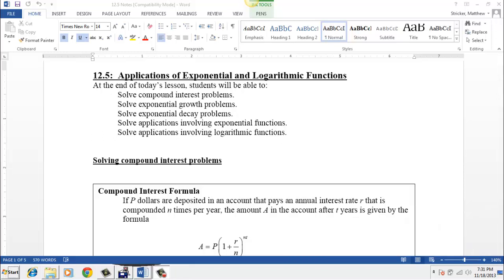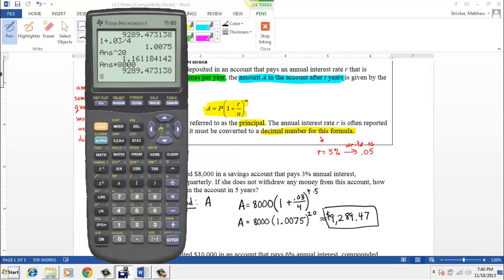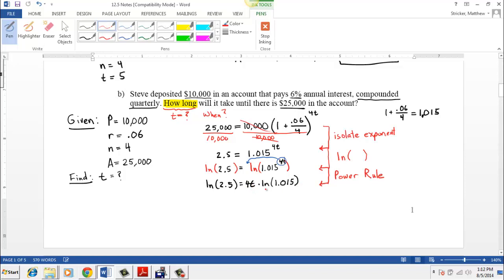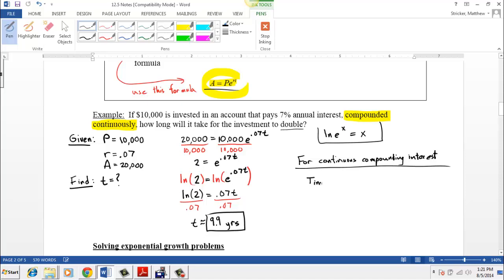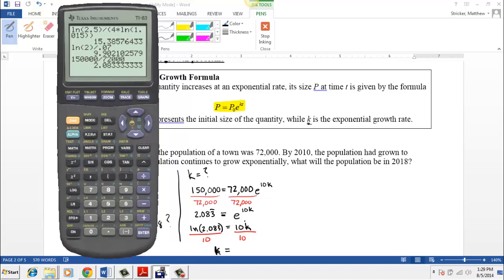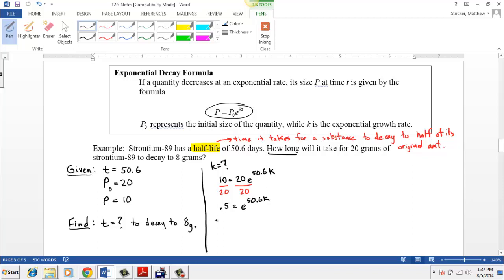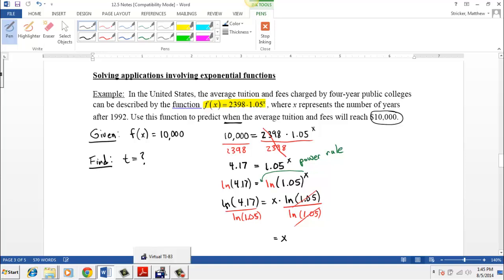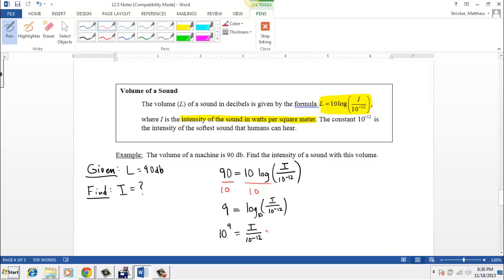Section 12.5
Students will learn how to solve application problems in different contexts invovling both exponential and logarithmic functions.